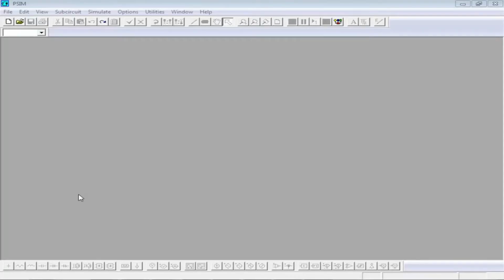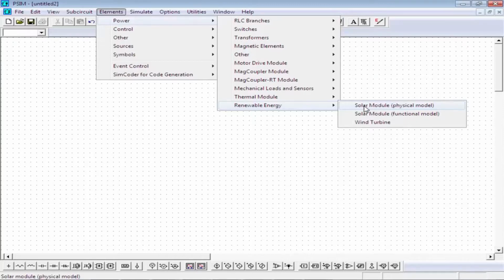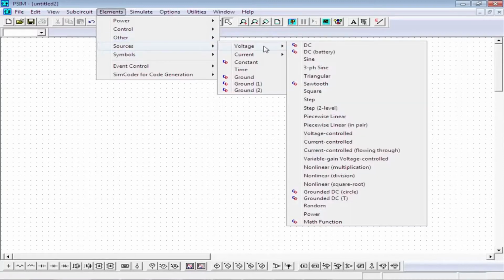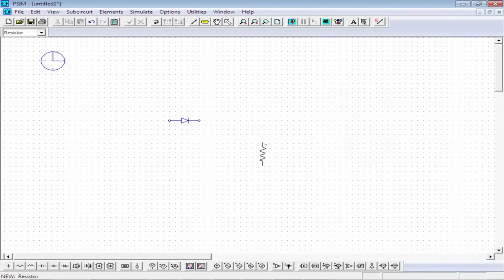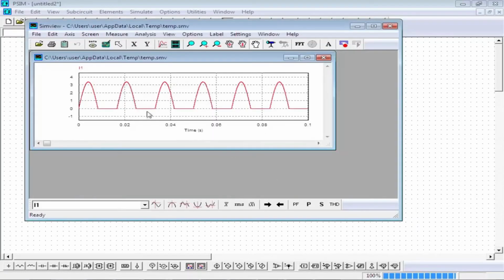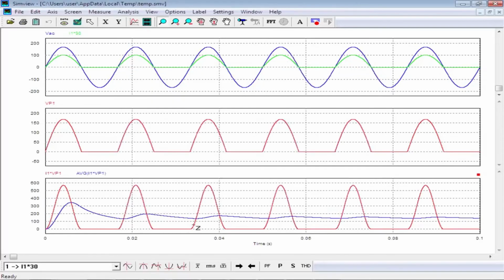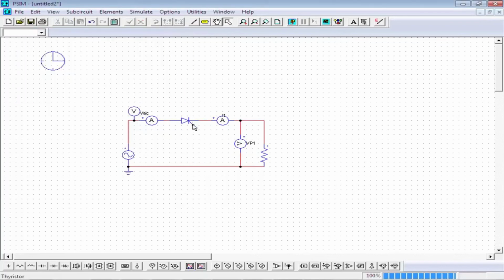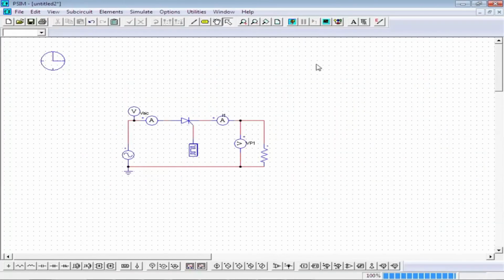Simulation of half Wave AC DC converter using PSIM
Uncontrolled and controlled single phase half bridge rectifier simulation in PSIM